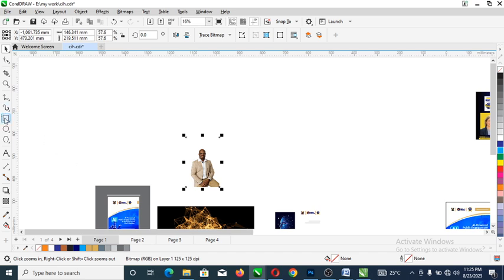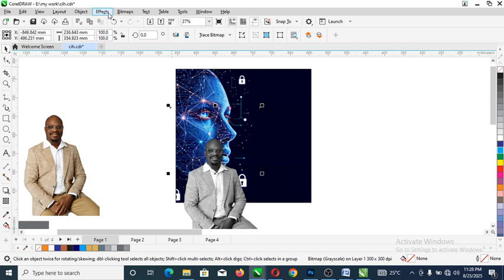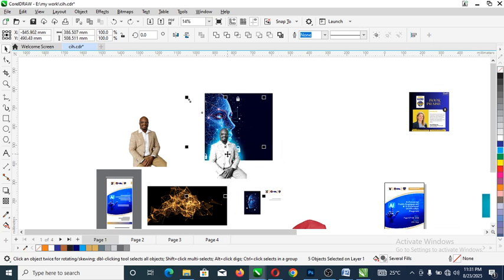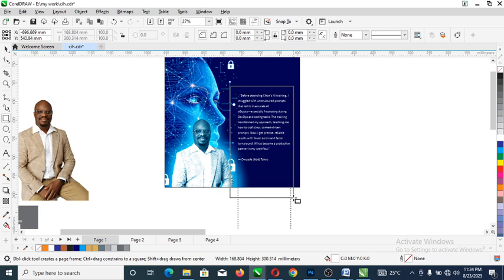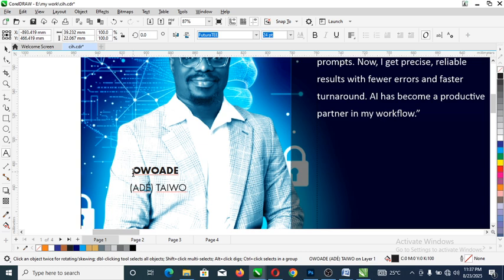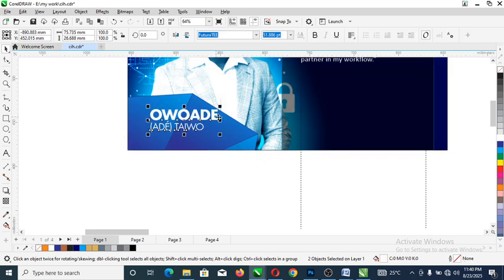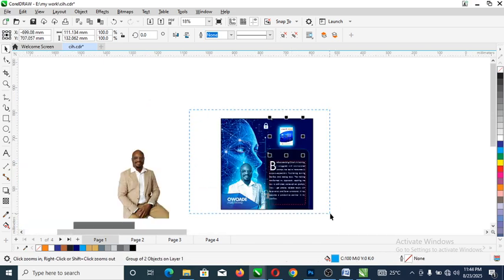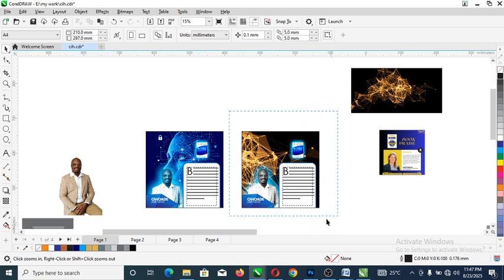Unlocking the Power of Visual Storytelling - Graphics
How to Design Stunning Testimony Graphics in CorelDraw and Elevate Your Brand's Credibility